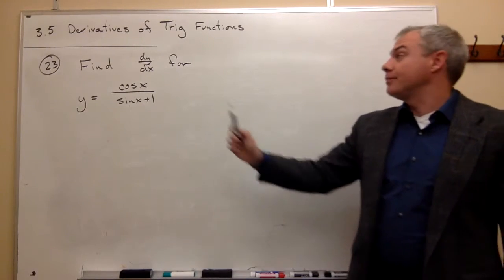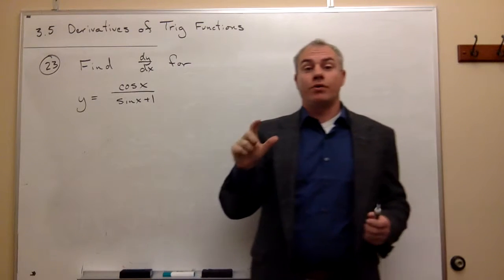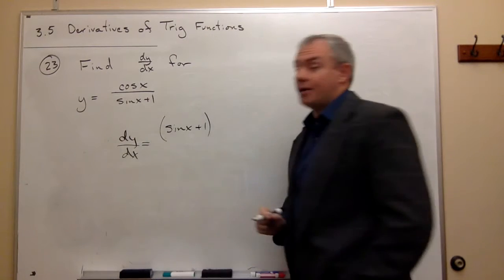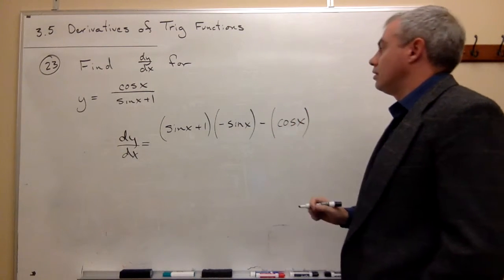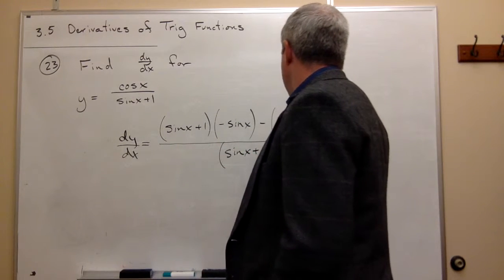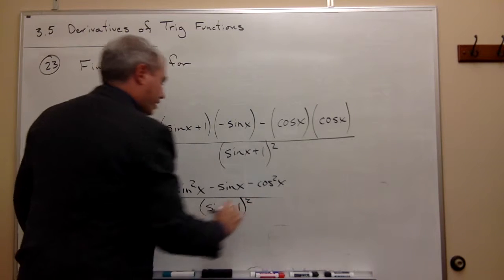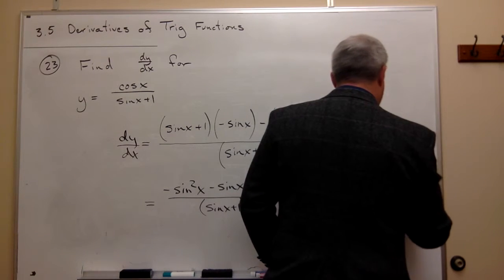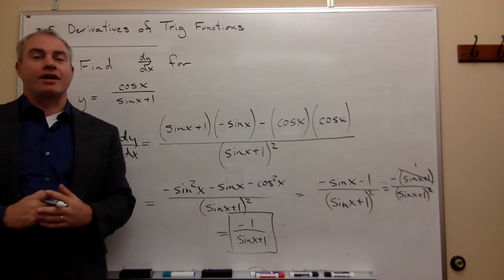Derivatives of Trigonometric Functions, Example 5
How to take derivatives that involve trig functions.